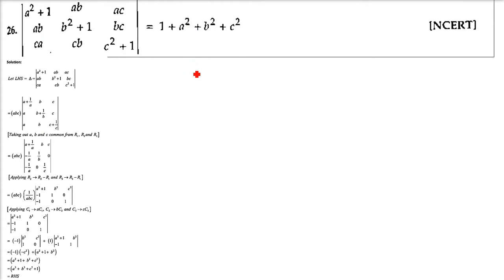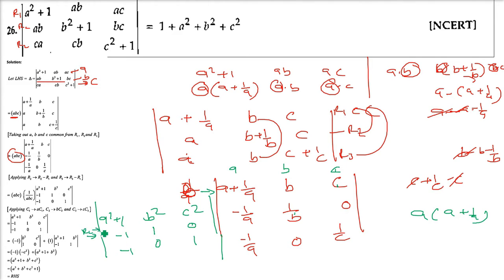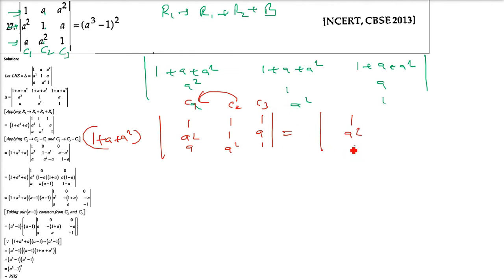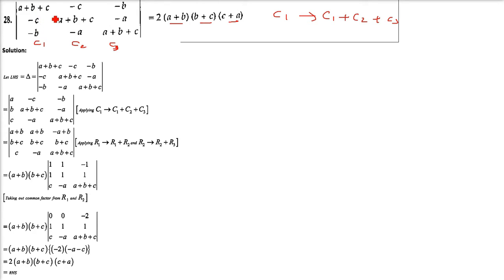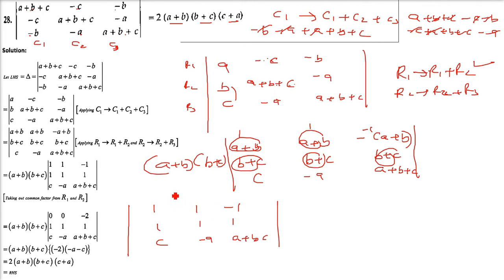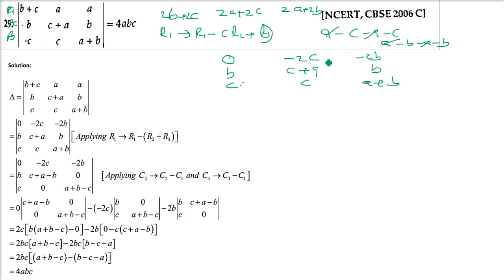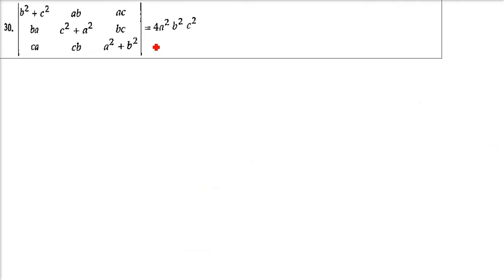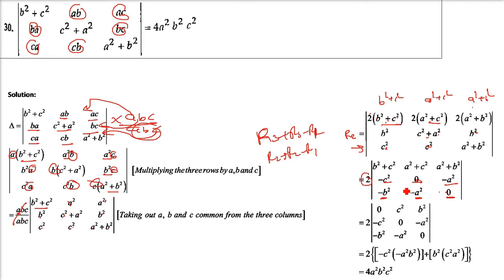RD SHARMA SOLUTIONS CLASS 12 CHAPTER 6 Determinants Ex 6.2 Part 6